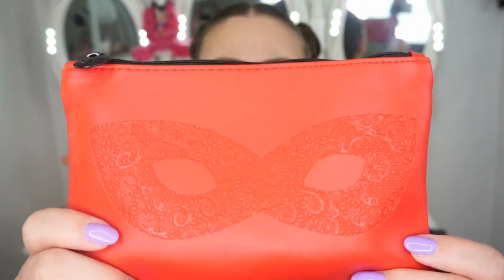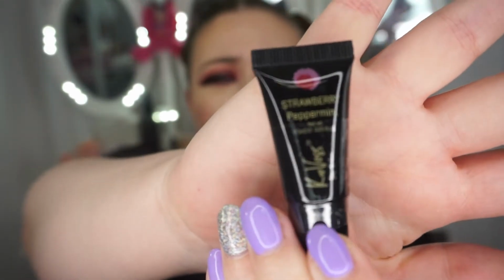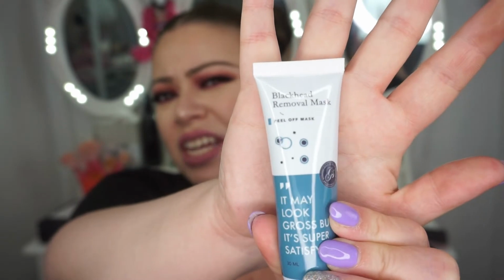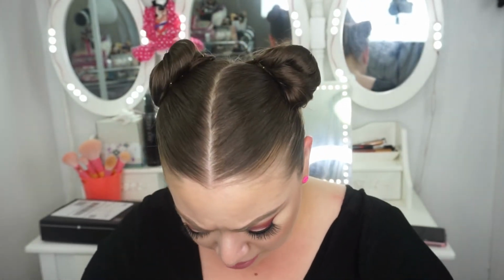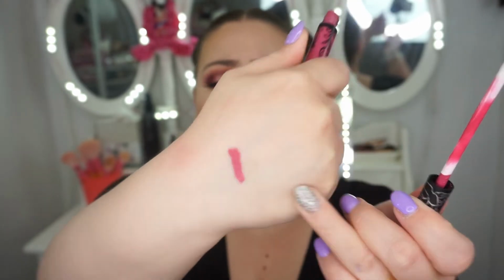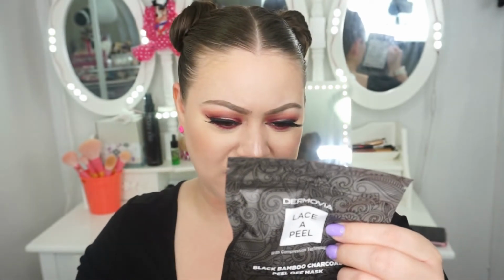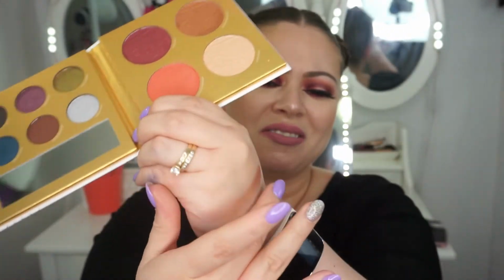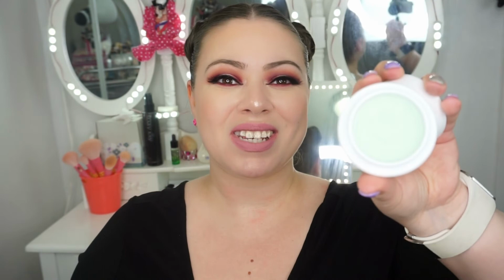Ipsy and Boxycharm October 2018!